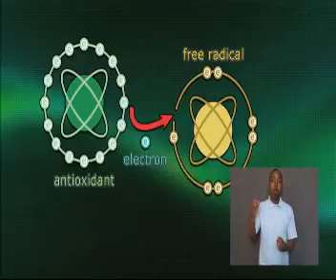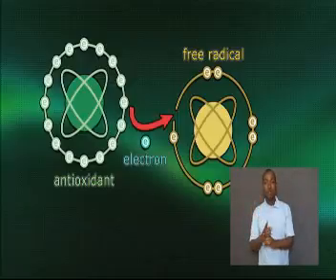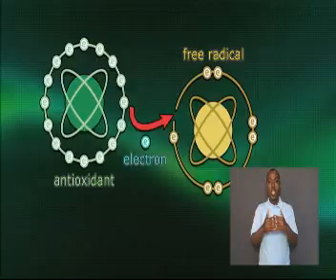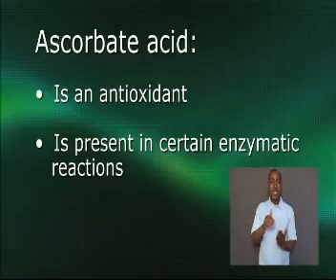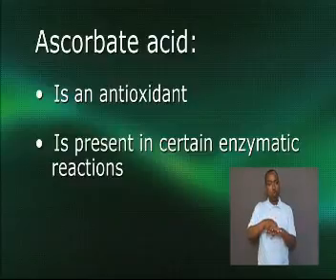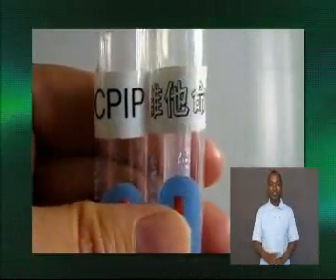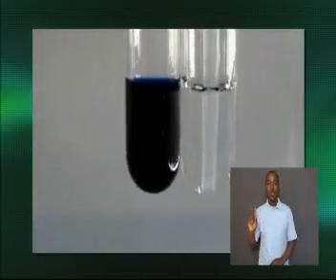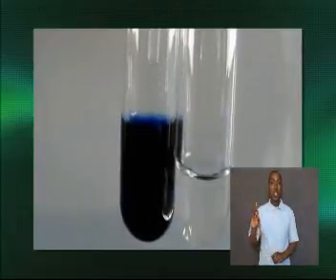Biology Unit 3-5